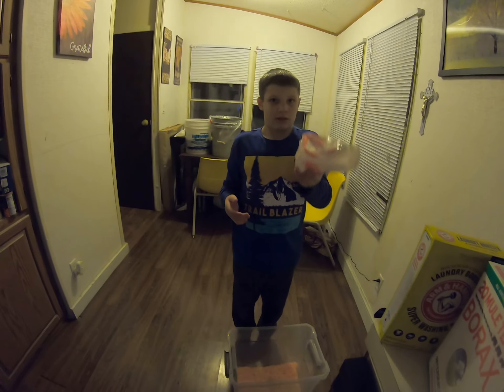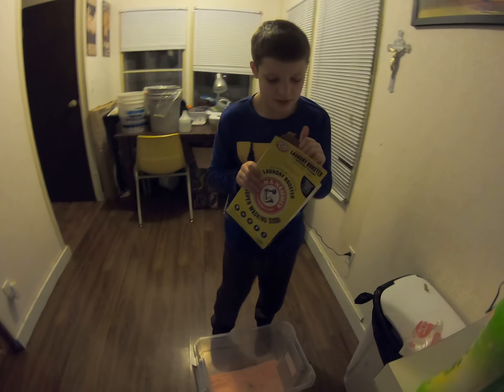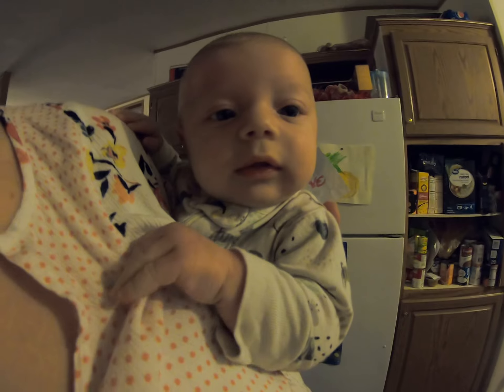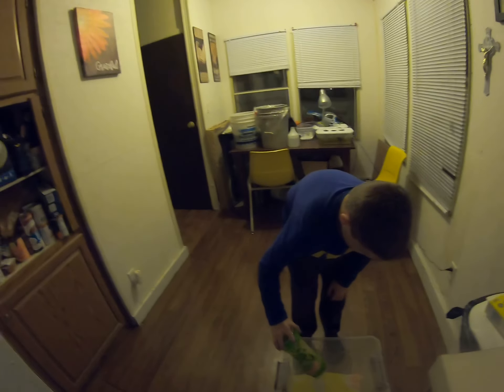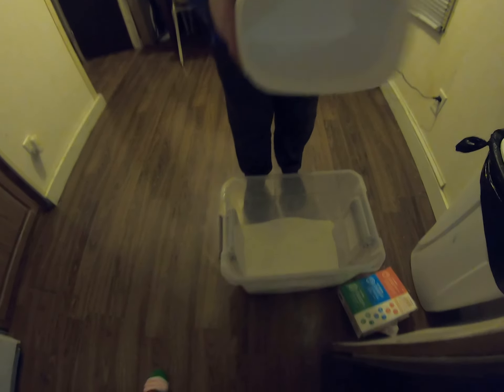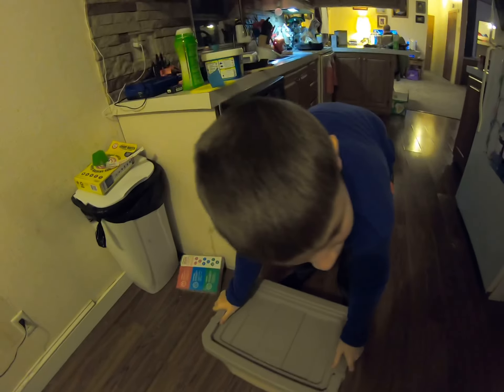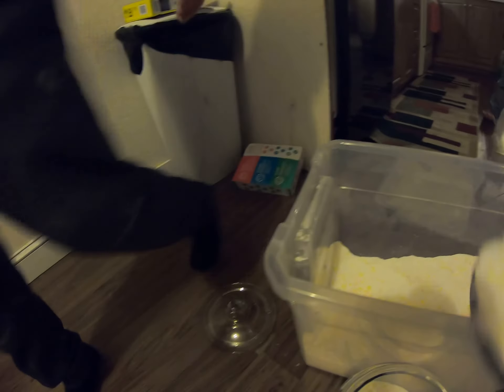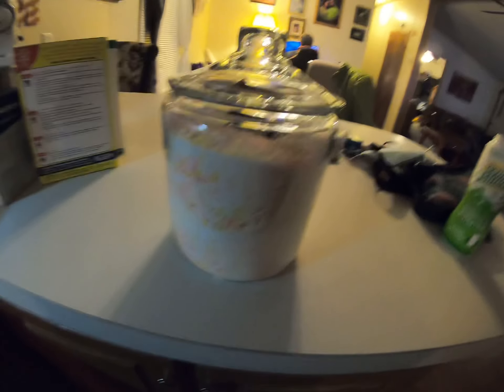DIY Laundry Detergent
For a family of 6, we go through a ton of laundry, it's so overwhelming. The Tide can get expensive after a while. I decided to make my own to save money and give my family a healthier option rather than those chemicals.

Recipe Ingredients:
Arm & Hammer Super Washing Soda
2 Fels Naptha Laundry Soap Bars
1 Zote Bar
Gain Fireworks

Box grater
5 gallon bucket with screw on lid- I got this at walmart
1 gallon glass storage jar-  I got this at Walmart
Measuring Cups or Spoons